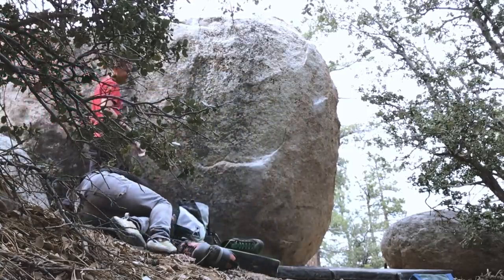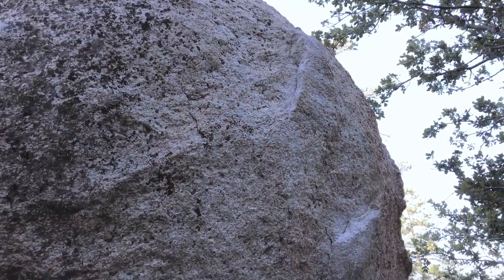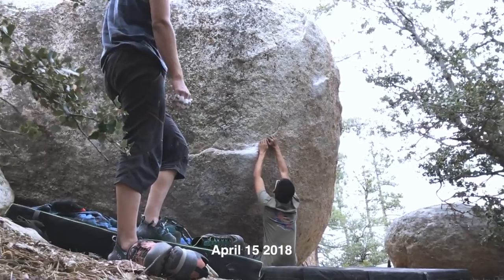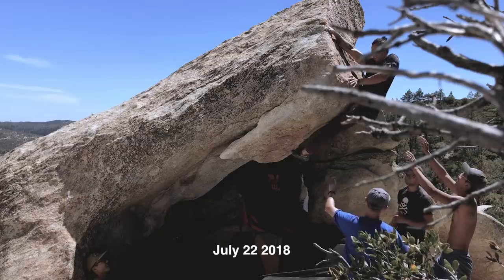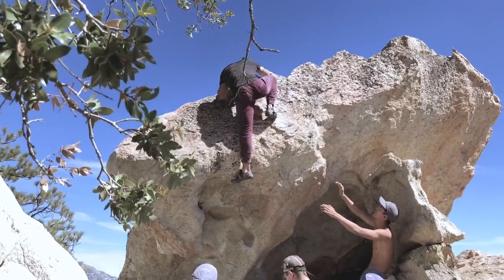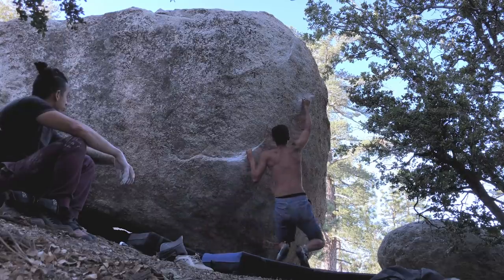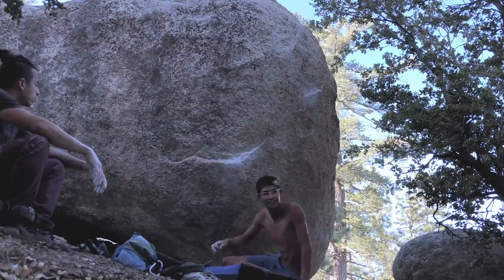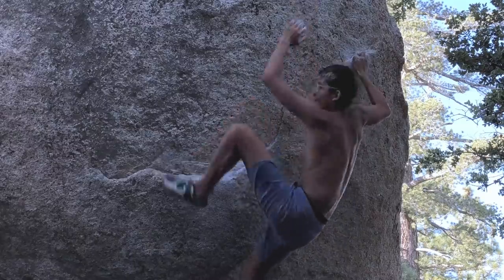THE SHORTEST & HARDEST V5/6C CLIMB at Horse Flats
The hardest V5 bouldering problem I've climbed at Horse Flats. It's one of my favorite climbs and I highly recommend it.

- MY CLIMBING GEAR -
Chalk Bag
Climbing Shoes
Approach Shoes
Crash Pad
Finger Tape
Skin Care
Belay Device

Olympic Rings
Resistance Bands
Battle Rope
Jump Rope
Squat Rack